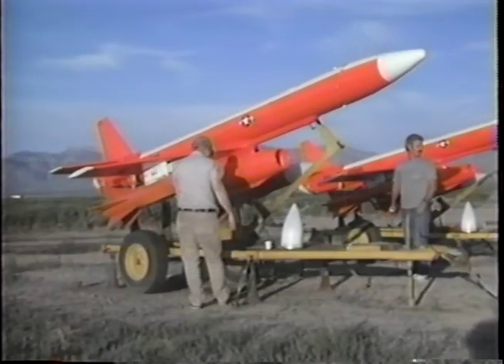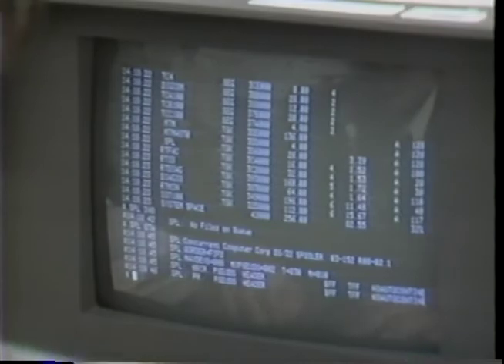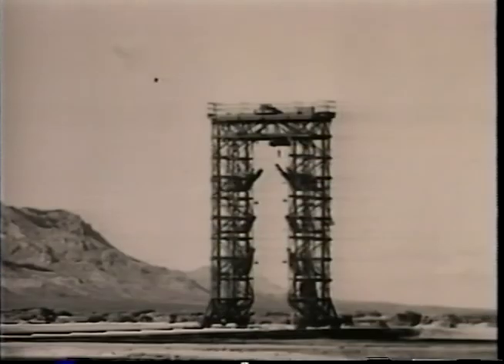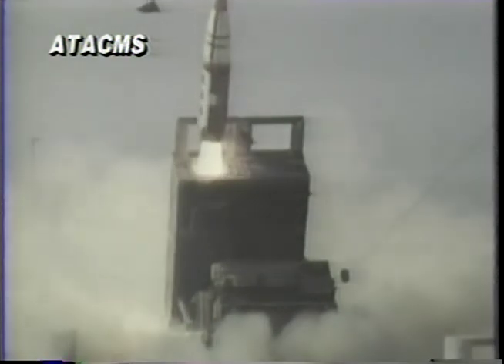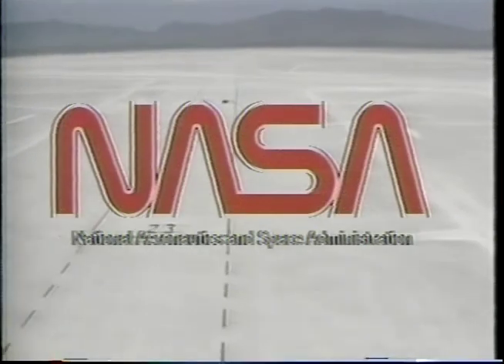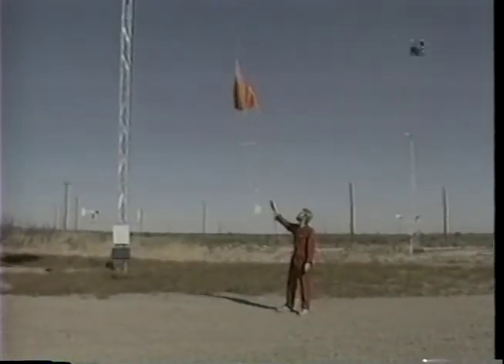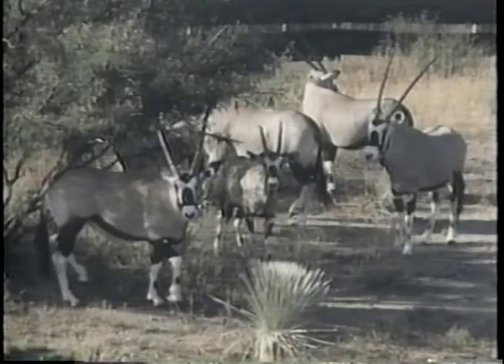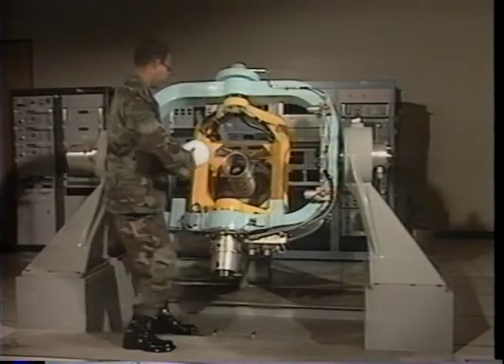This is White Sands, 1991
This edition of "This is White Sands" is from April 1991 and gives an overview of the many different projects, programs, and systems that were being worked on at White Sands Missile Range in the late years of the Cold War. In addition to rockets and missiles, WSMR served as a hub for environmental testing, archaeology, systems and computer engineering, NASA telecommunications, and many more.

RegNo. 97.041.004